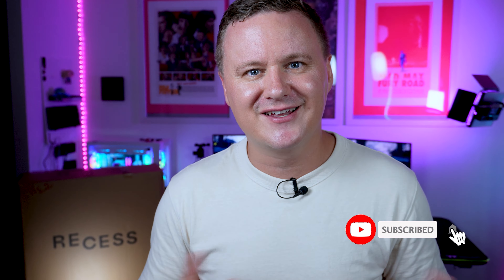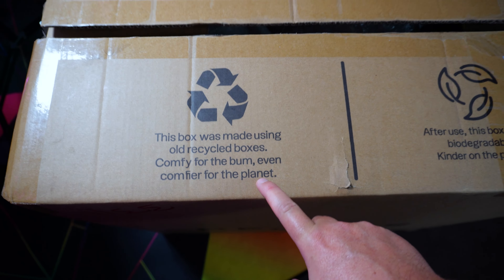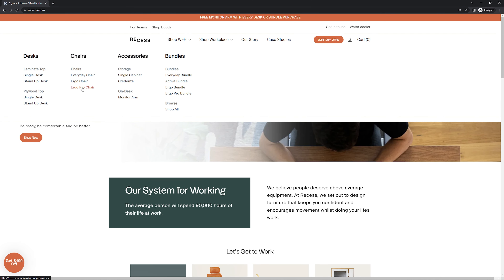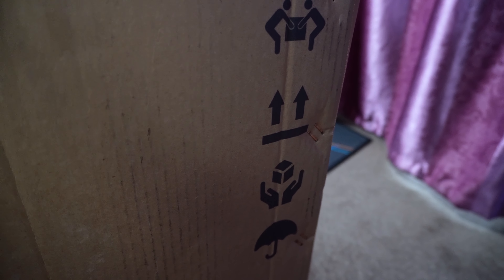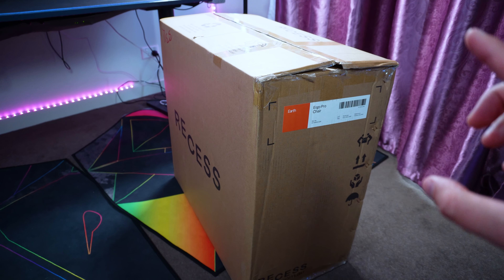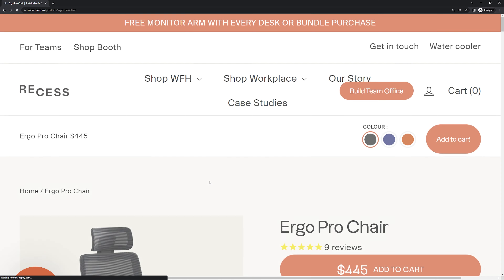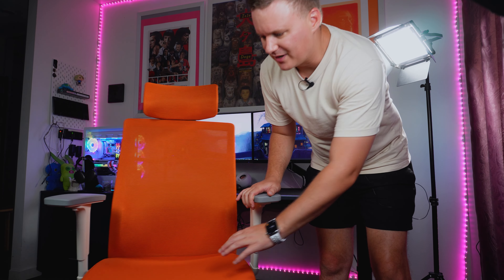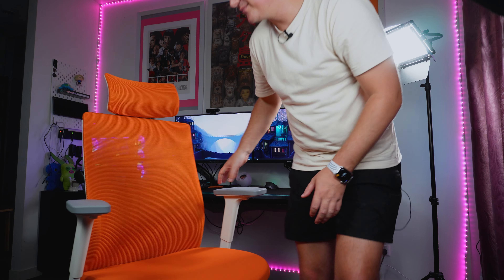My NEW Favourite Chair! | Recess Ergo Pro Chair Review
Finding a great chair to sit comfortably in for 8+ hours a day can be a real challenge as well as finding something that looks nice and doesn't cost an arm and a leg.

The Recess Ergo Pro Chair comes in at $445 AUD + shipping which is usually around $50 and is probably the best quality and best value chair on the market. Most chairs with the same amount of features and build quality cost a lot more!

This chair is a definite upgrade for me and I think if you give it a try you won't be disappointed.

My only advice is that if you're over 6ft you might find this chair a tad too small.

Intro: 0:00
Unboxing & Assembly: 1:01
1st Impressions: 3:46
Conclusion: 10:33